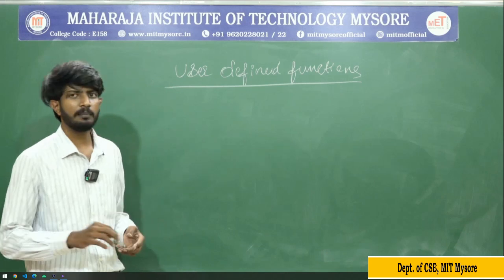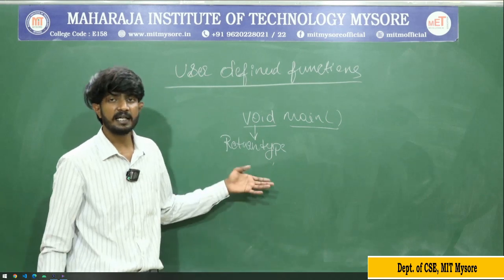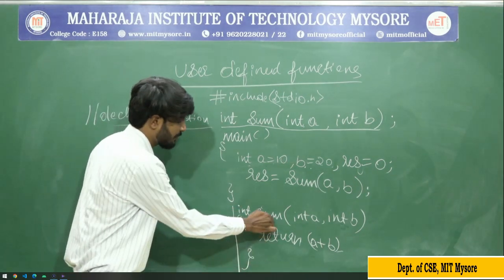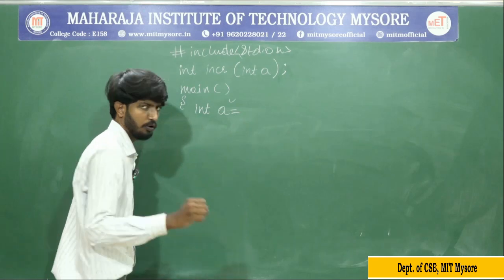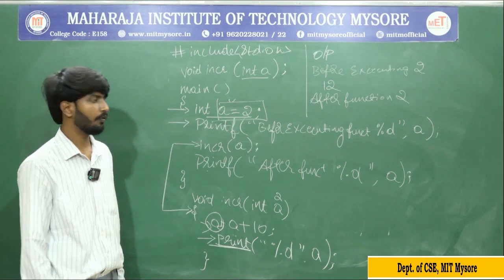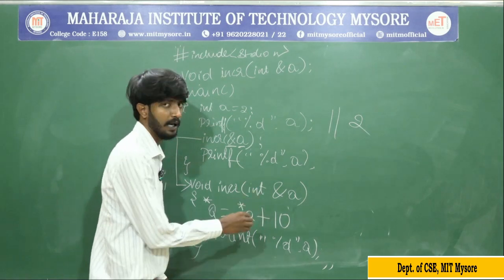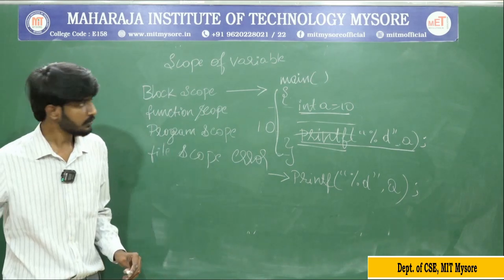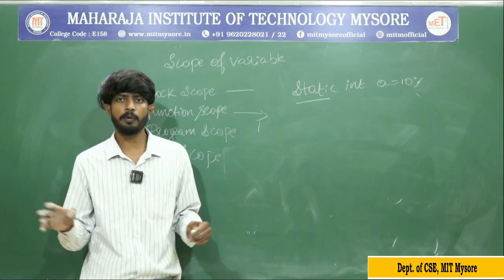M3|S2-FUNCTIONS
Dept. of Computer Science and Engineering, MIT Mysore.